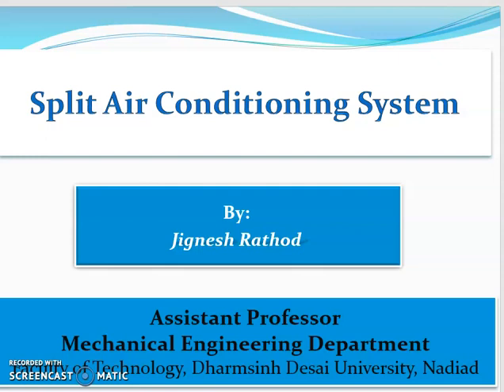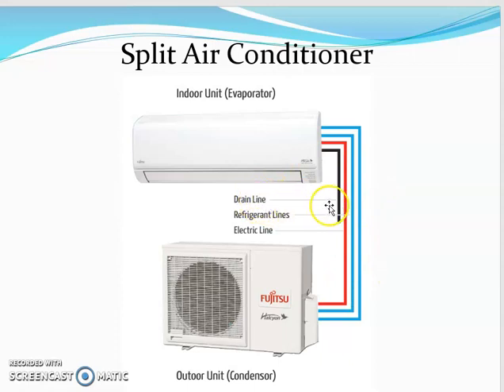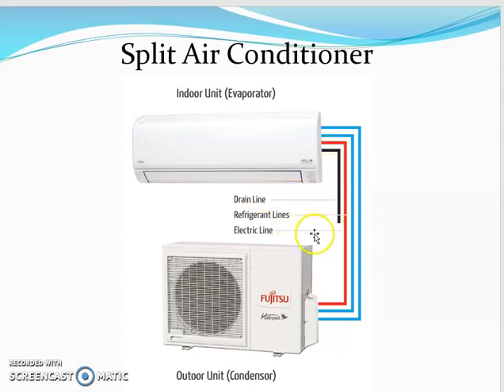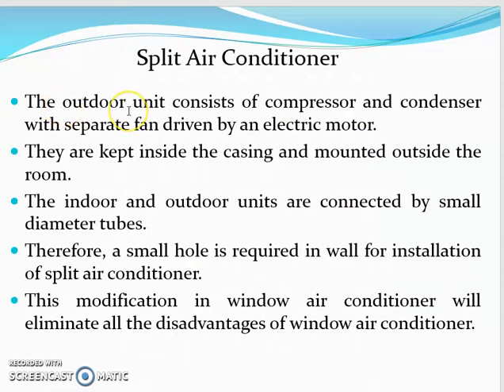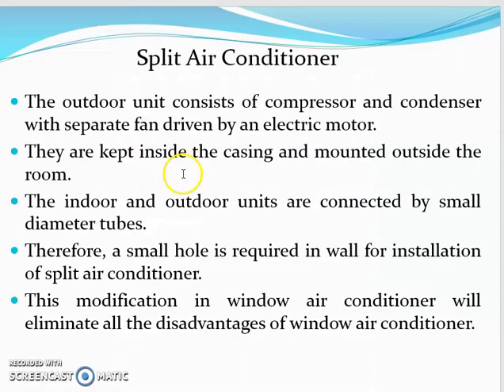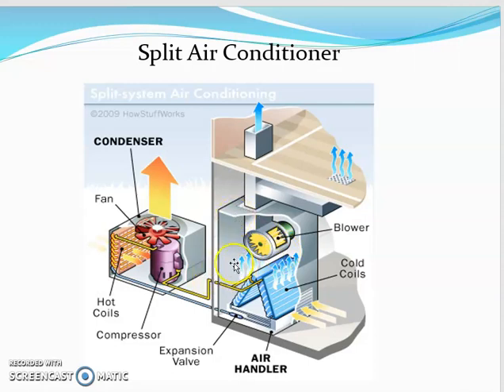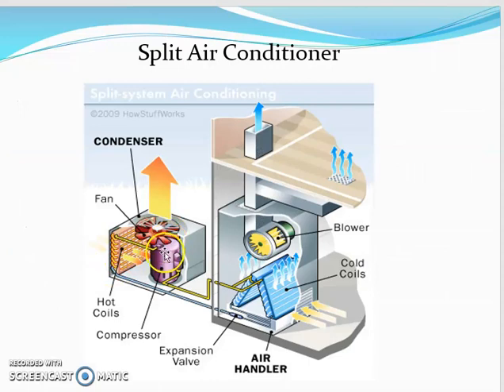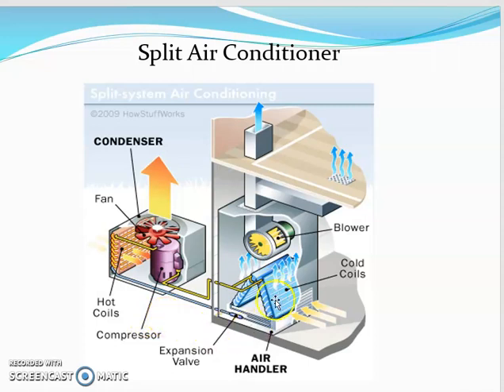Split Air Conditioning System